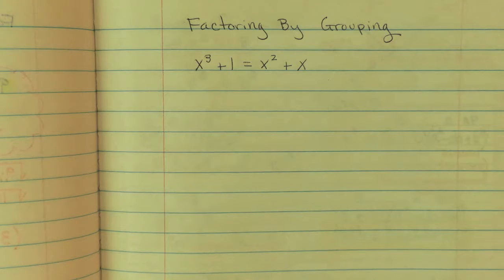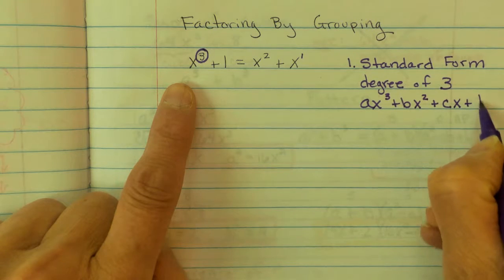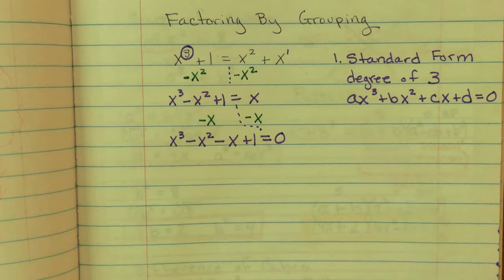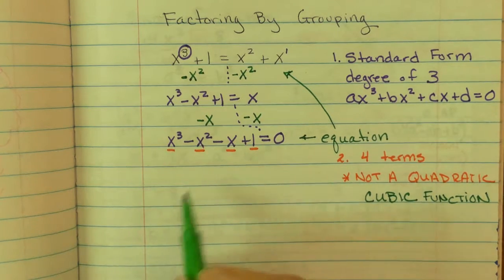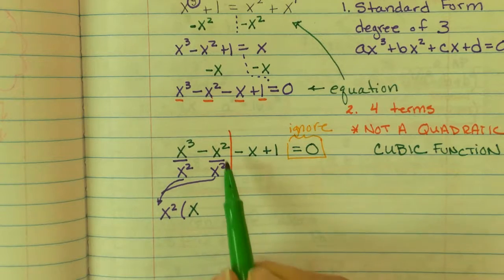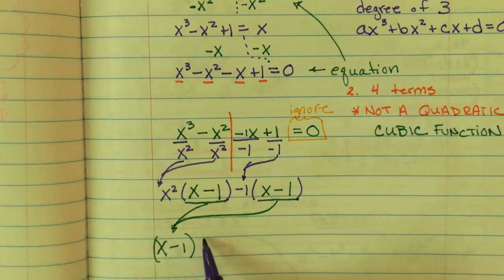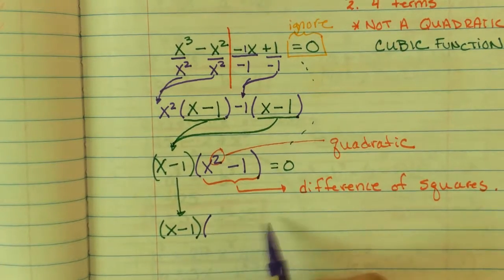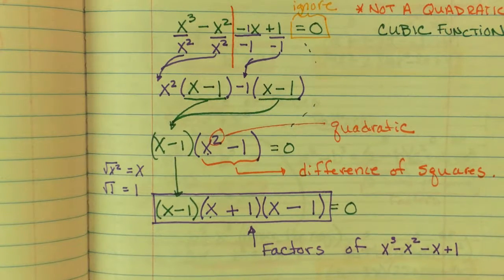U2 11 Factoring By Grouping